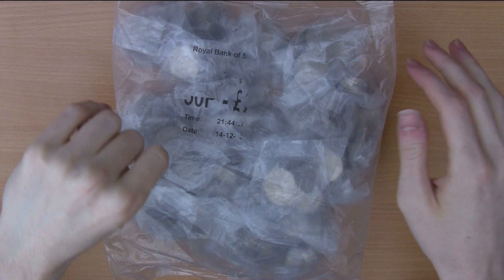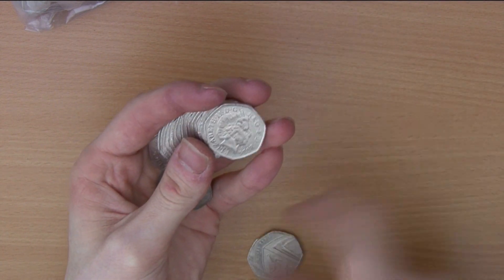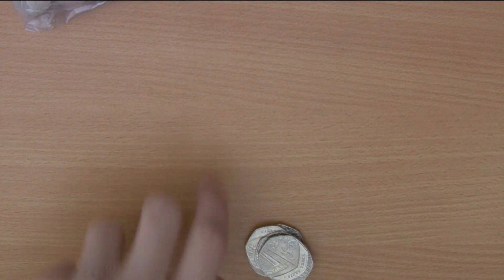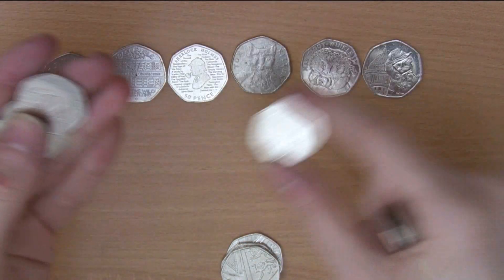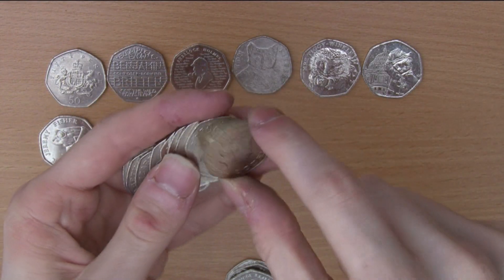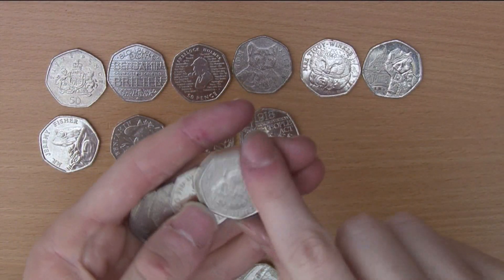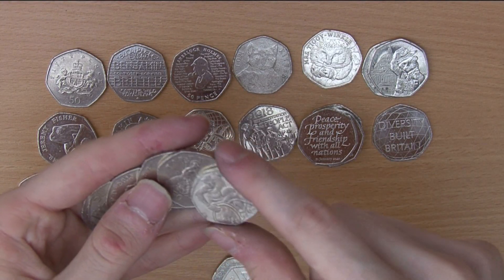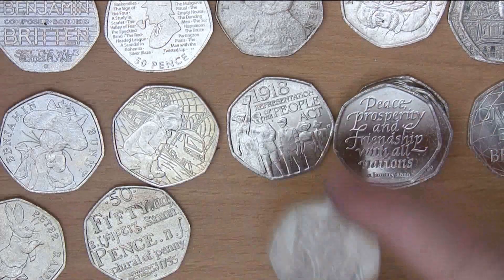#55 Die clash error! - 50p coin hunt - [Book 1]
-Grosey